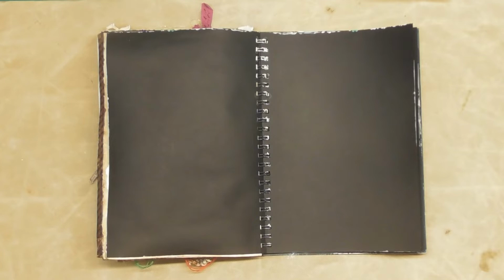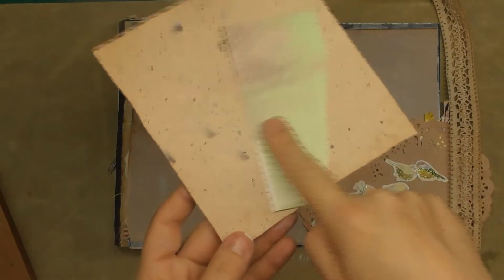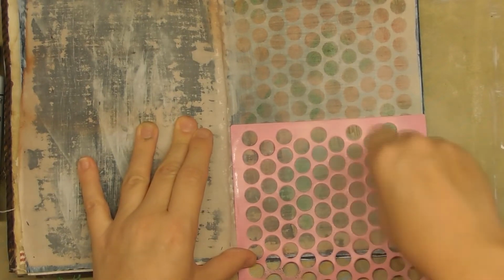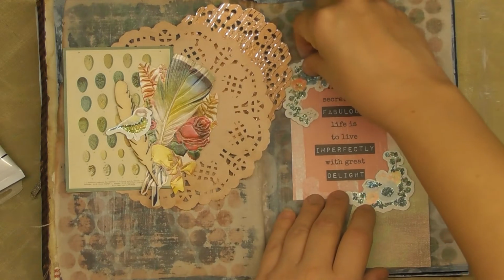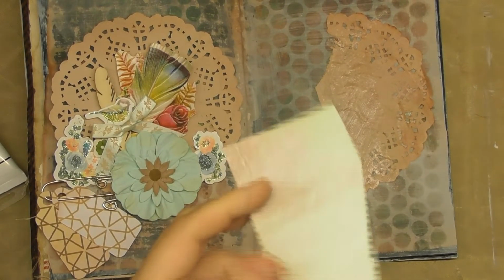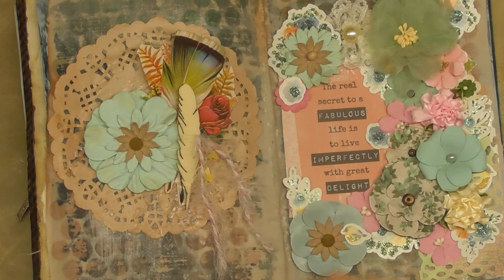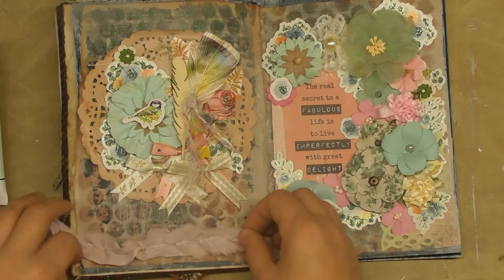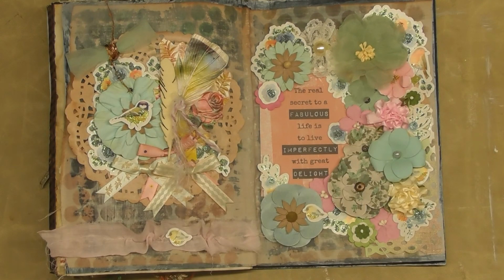Journal page a day (15) - Using paper flowers to make an Easter page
This page uses flowers to make an Easter inspired wreath layout, with pastel colours.